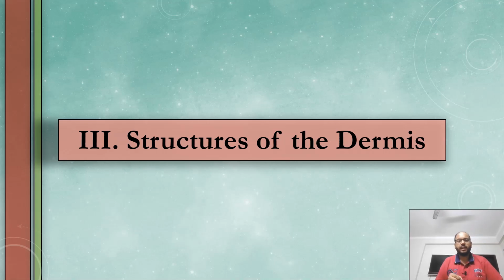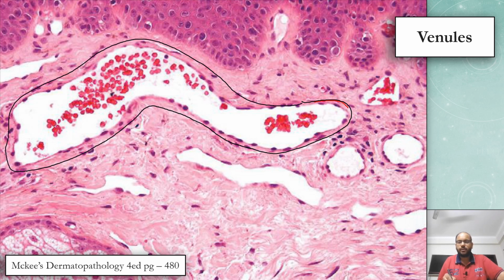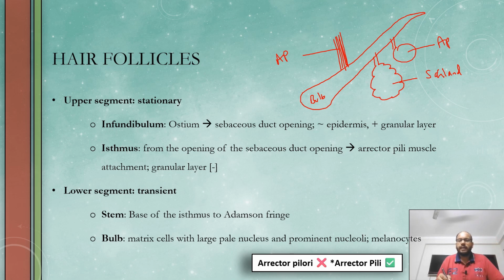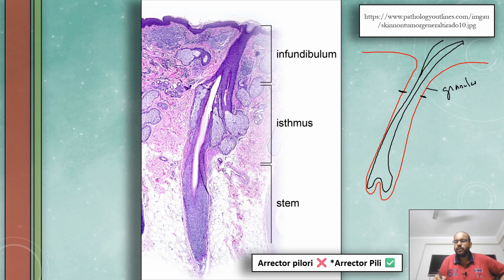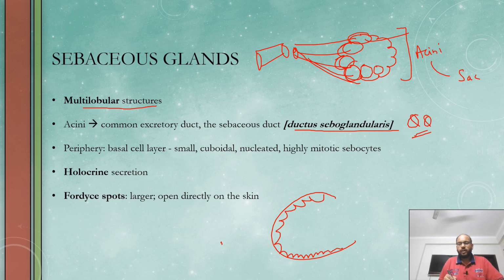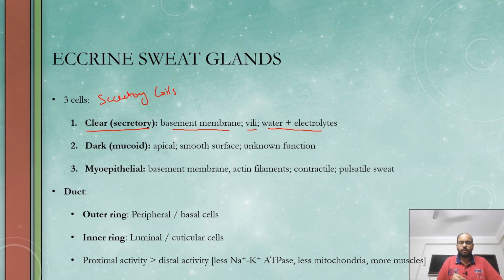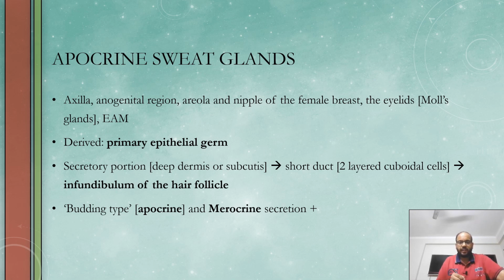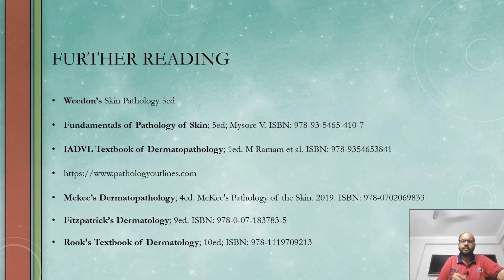Segment B - Histology of the Dermis: Part 1 - Normal histology: Structures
The second part of the video includes the structures seen in the dermis. Watch the first part for the fibers and cells of the dermis.

Vessels - 00:47
Nerves - 04:20
Hair Follicles - 06:37
Sebaceous Glands - 13:34
Eccrine Sweat Glands - 16:47
Apocrine Sweat Glands - 21:40
Book Recommendations - 24:12
Further Reading - 25:34
End - 25:58

Further Reading:

1. Weedon’s Skin Pathology 5ed

2. Fundamentals of Pathology of Skin; 5ed; Mysore V. ISBN: 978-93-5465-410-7

3. IADVL Textbook of Dermatopathology; 1ed. M Ramam et al. ISBN: 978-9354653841

5. Mckee’s Dermatopathology; 4ed. McKee's Pathology of the Skin. 2019. ISBN: 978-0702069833

6. Fitzpatrick’s Dermatology; 9ed. ISBN: 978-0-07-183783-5

7. Rook's Textbook of Dermatology; 10ed; ISBN: 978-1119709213